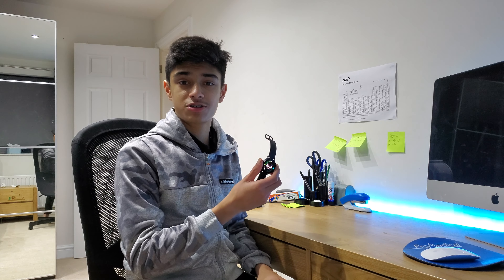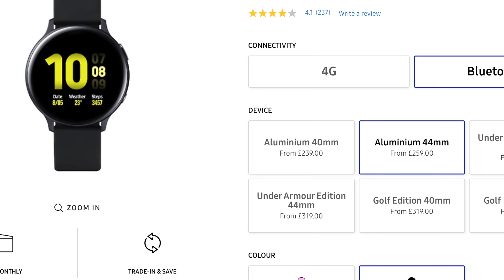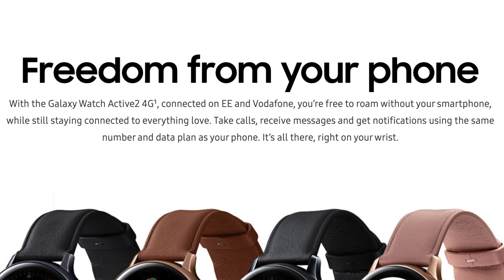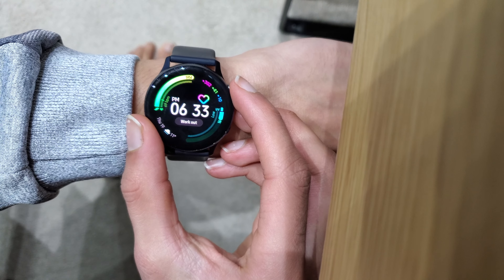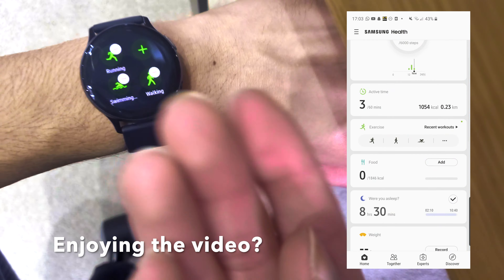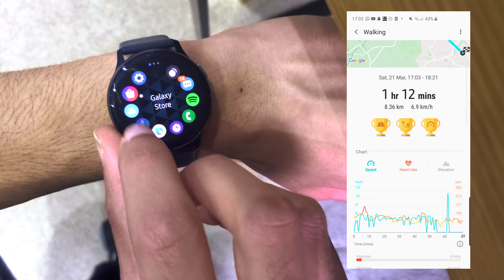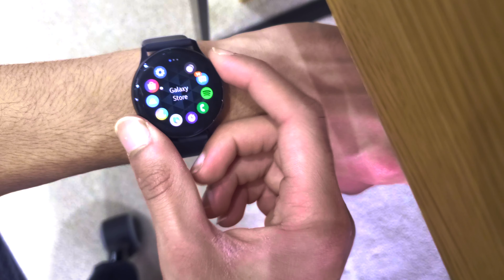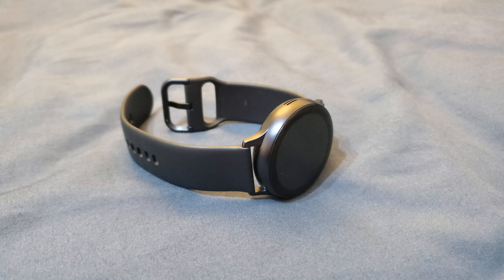Samsung Galaxy Watch Active 2 - 6 MONTHS LATER - 4K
In this video, I review the Samsung Galaxy Watch Active 2 6 months later in 2020. I will talk about the battery, software, design and more so watch till the end!

Recorded on S10 Plus - 4K